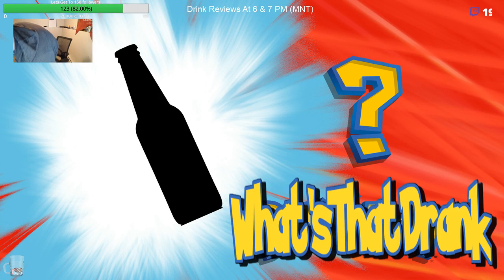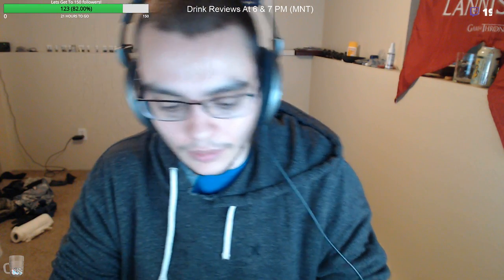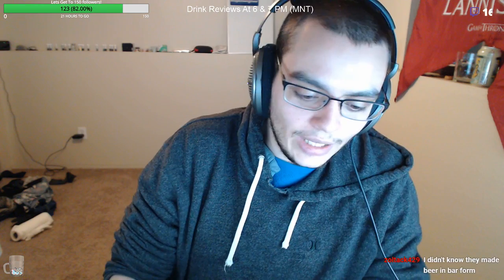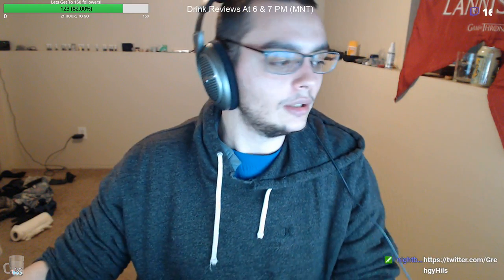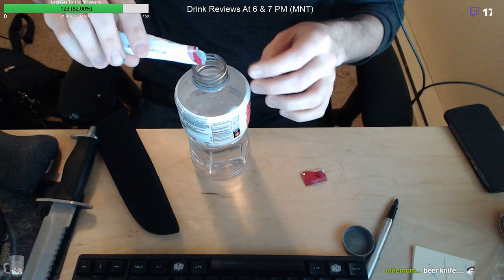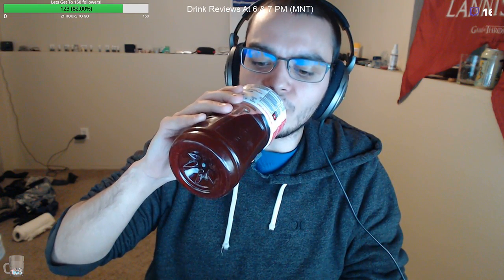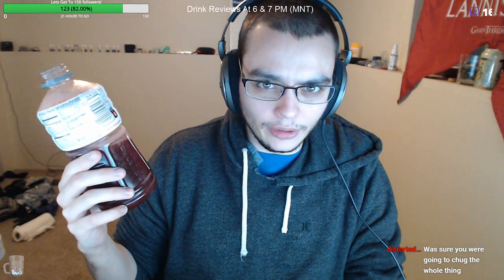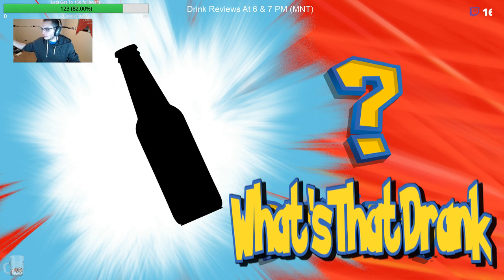Drink Review: Cherry Pomegranate Drink Mix by Kroger